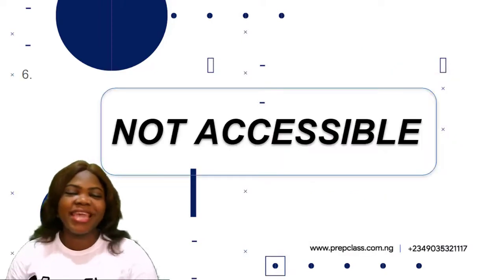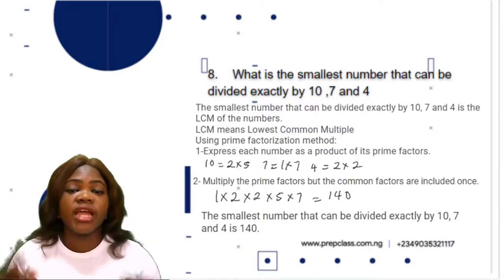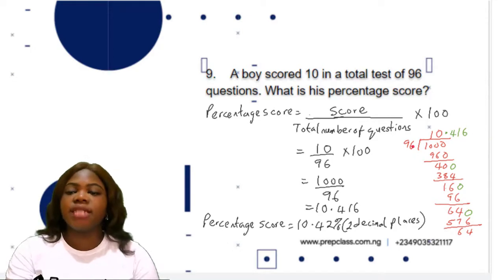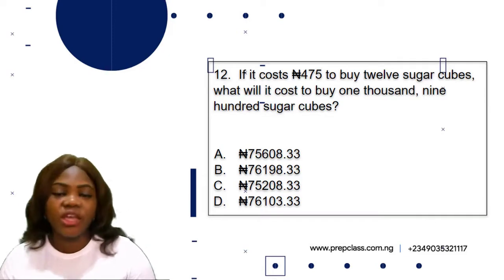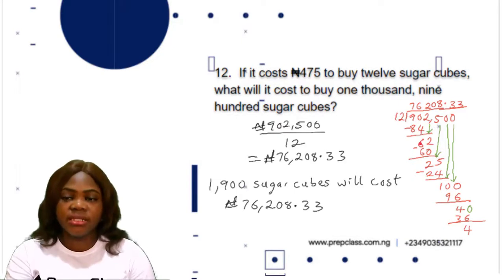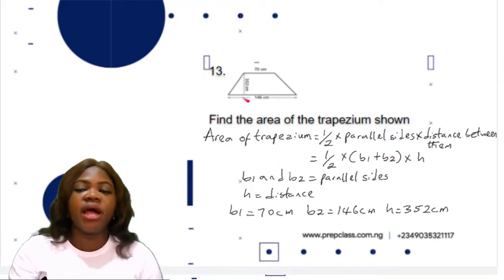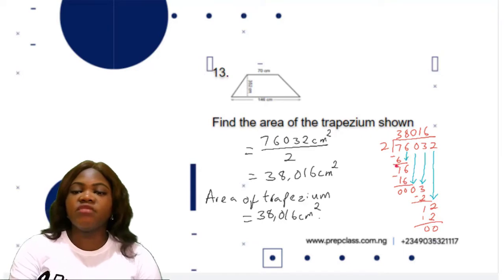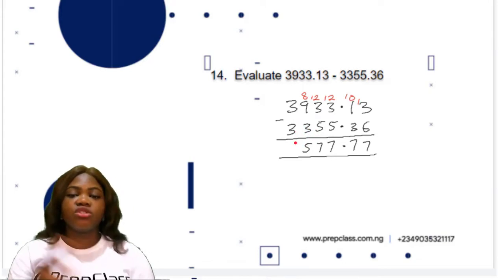6-14 Loyola Mathematics Paper 5